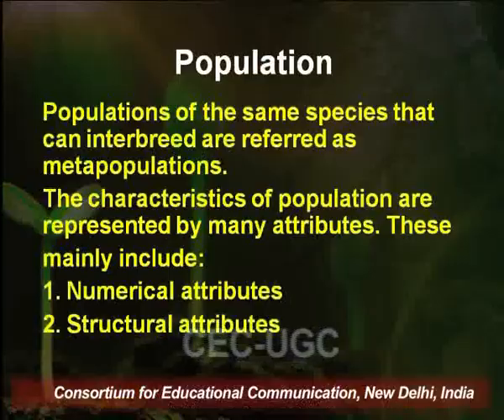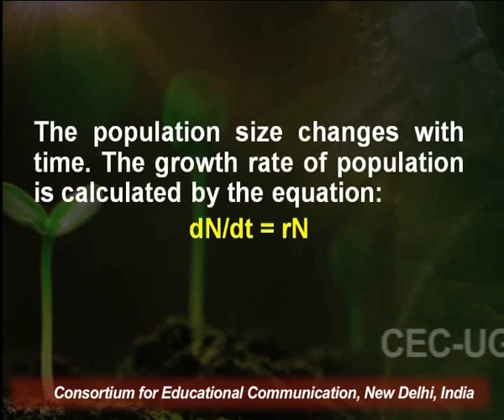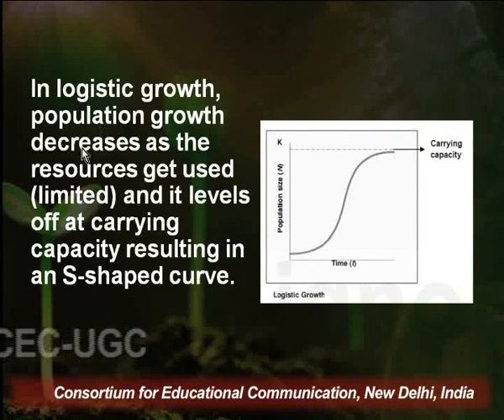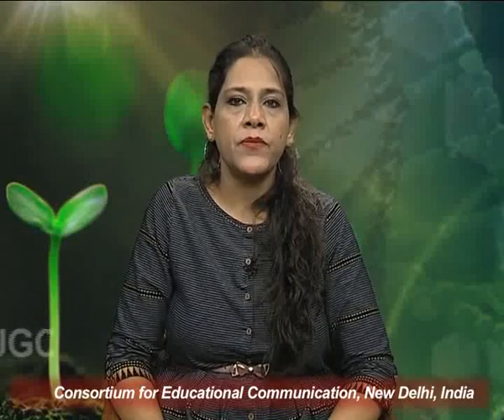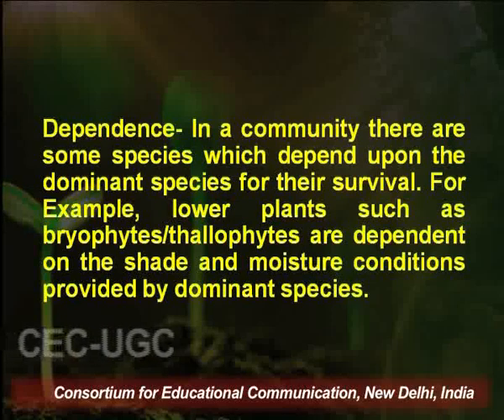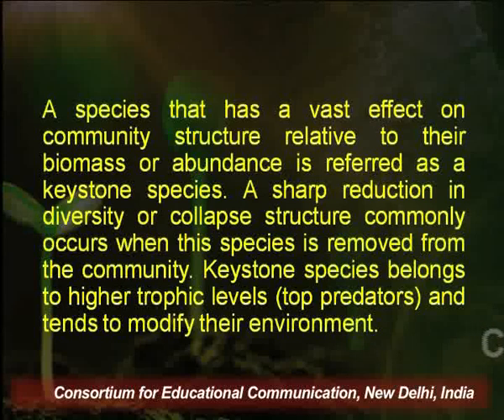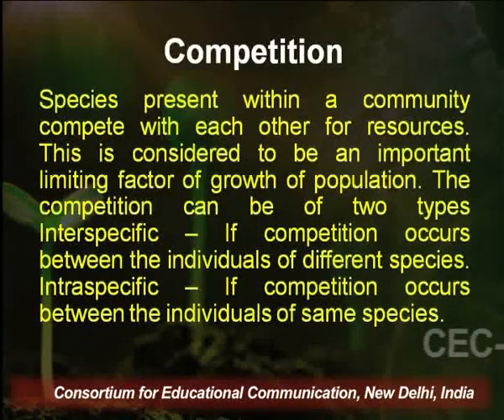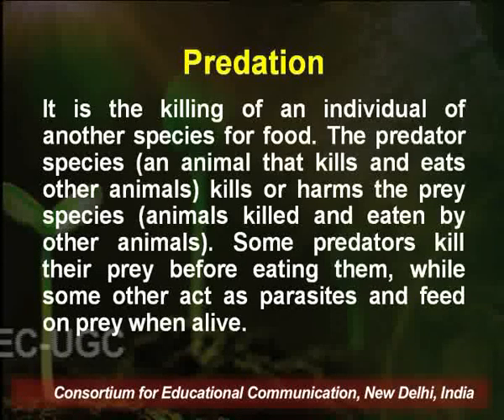Introduction to Ecology - II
This Lecture talks about Introduction to Ecology - II.